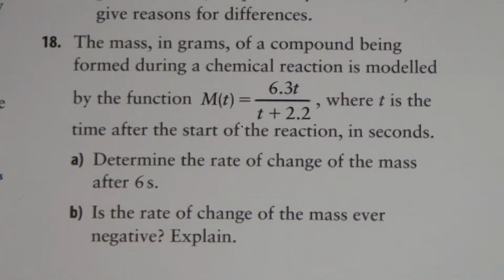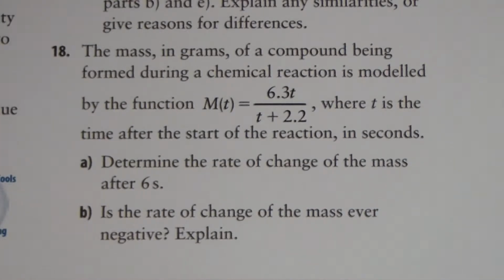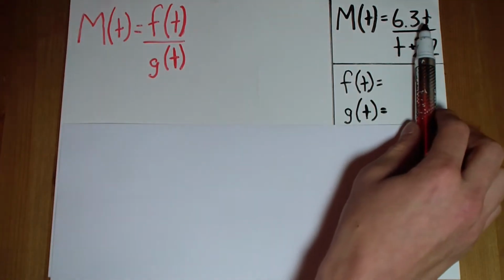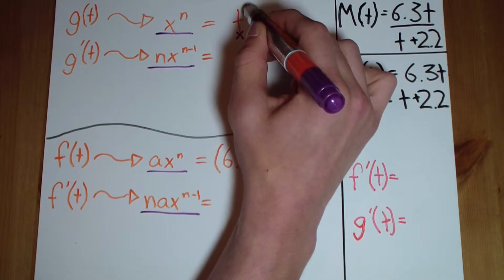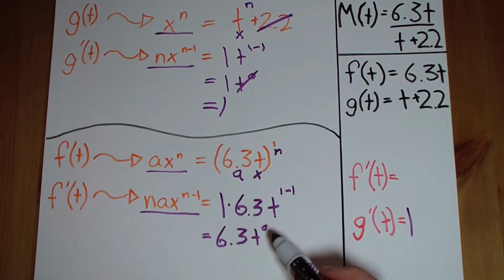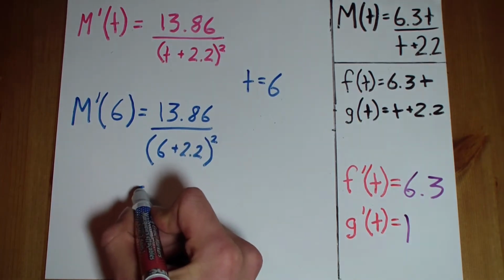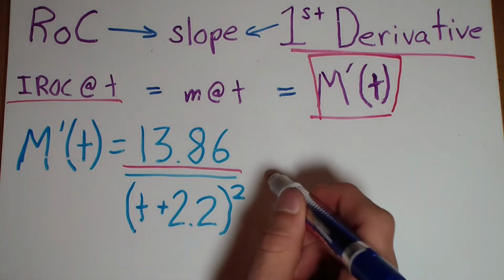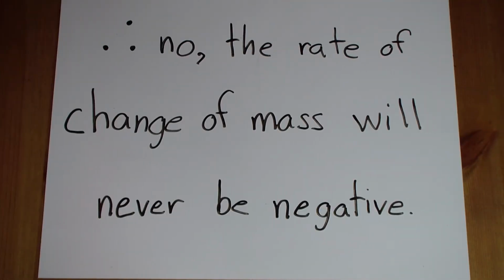Altobelli, Austin, Page#140/#18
Grade 12 Calculus & Vectors CCT